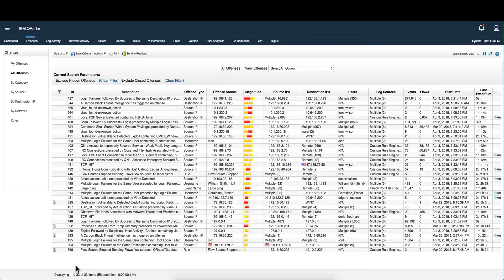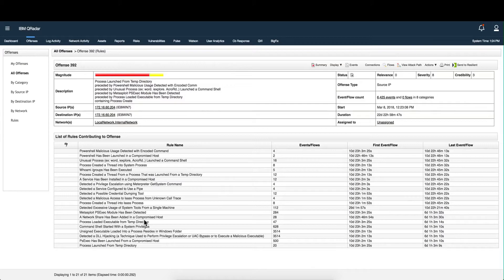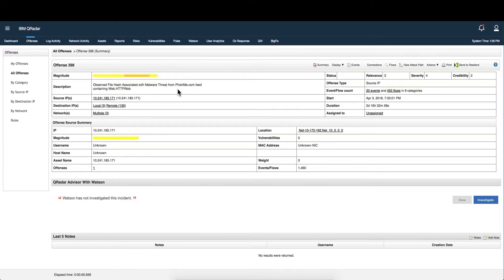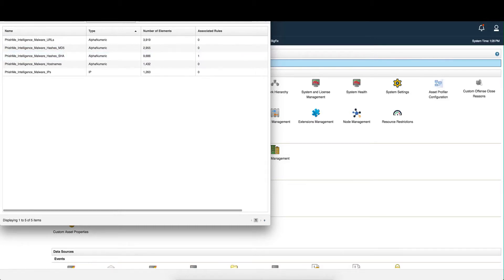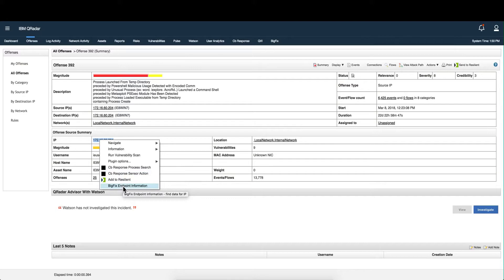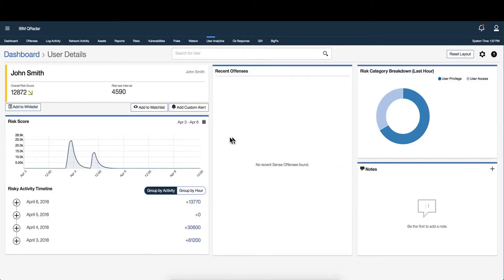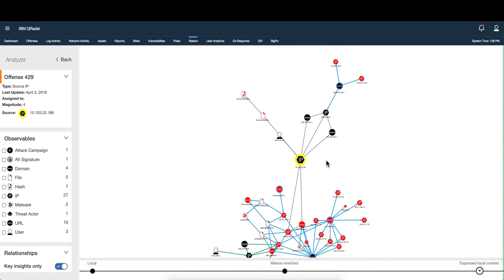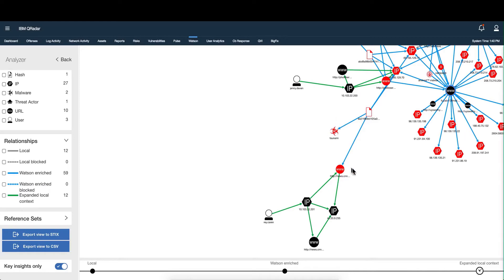IBM QRadar Security Intelligence Demo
IBM QRadar Security Intelligence demonstration showing how real-time AI security tools like machine learning and user behavior analytics to detect cybersecurity threats, anomalous user behavior, vulnerabilities and significantly reduce false positive alerts.